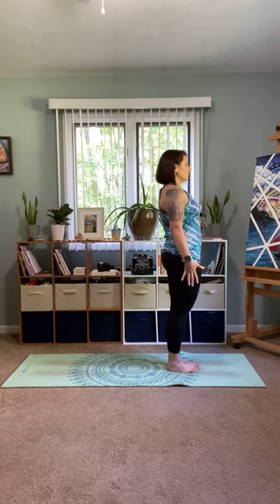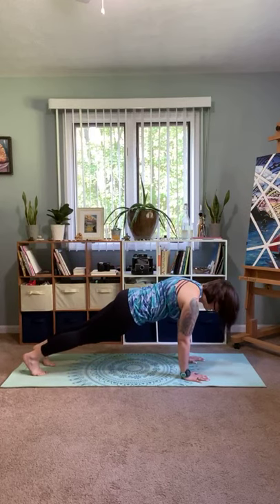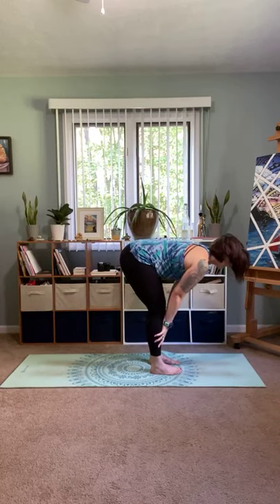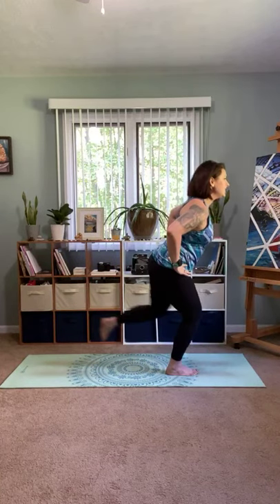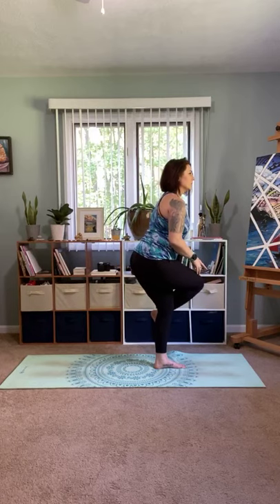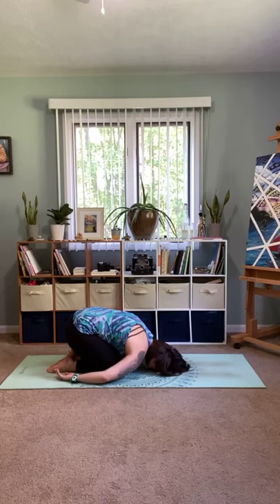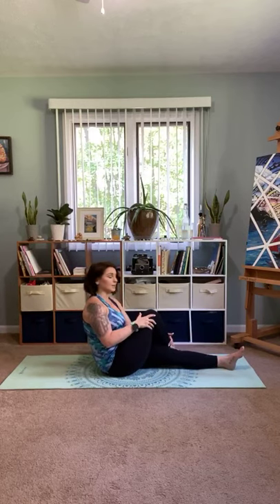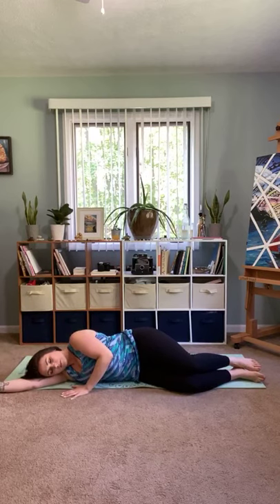Finding Balance // Morning Flow // Intermediate Yoga // TOS friendly // Catching Waves Yoga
Today's session is great for intermediate yogis due to it's faster pace. You will still get clear instructions and modifications! This vinyasa yoga is great to help relieve upper body pain, strengthen your legs, and boost your energy! I recommend this one as a morning session.

As always this is Thoracic Outlet Syndrome (TOS) friendly. Having this condition means that I am always mindful not to cause a flareup! That being said, we are all at different spots on your journey so MODIFY, MODIFY, MODIFY!

LIVE YOGA?

Namaste
Leslie